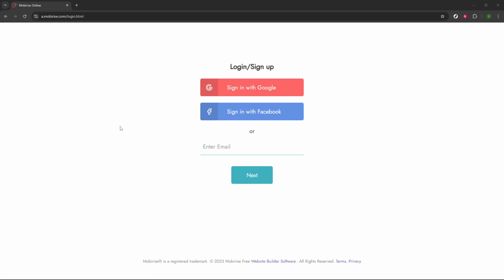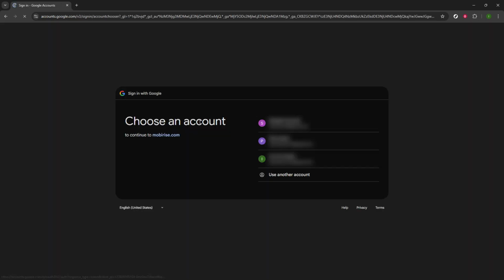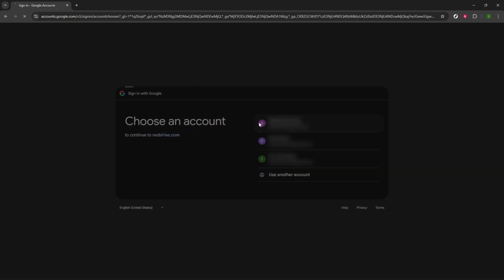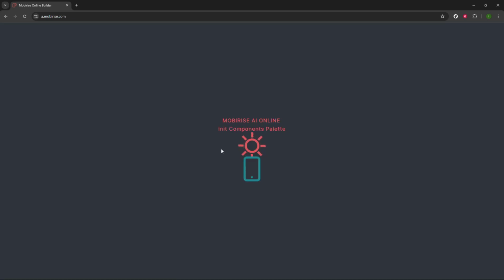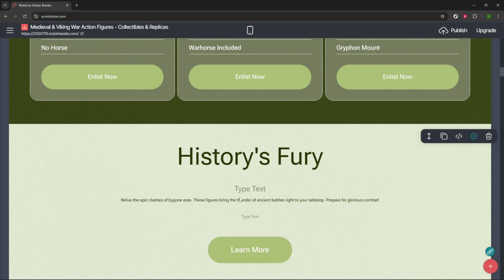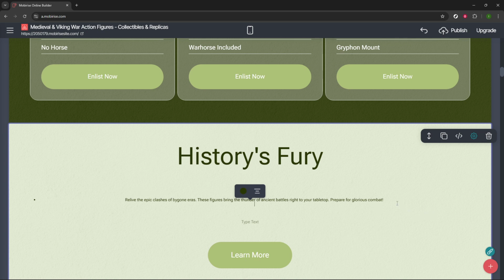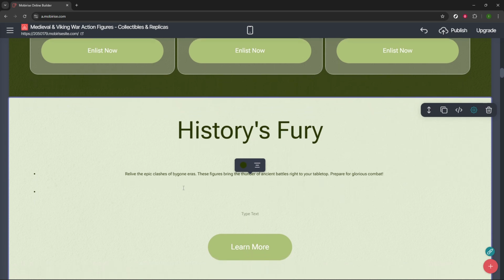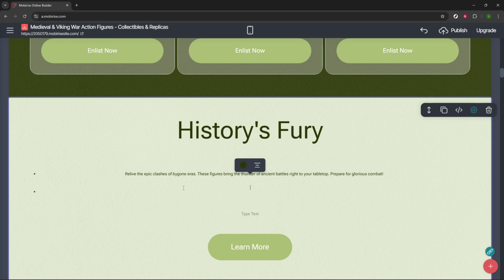How To Add Bullet Points In Mobirise (Full Guide)